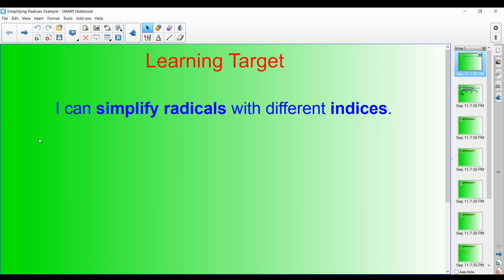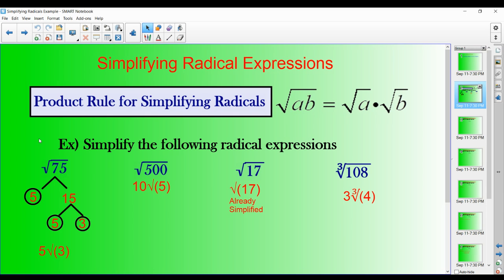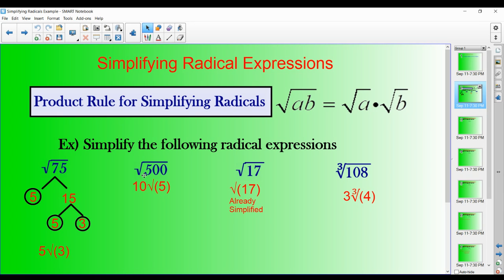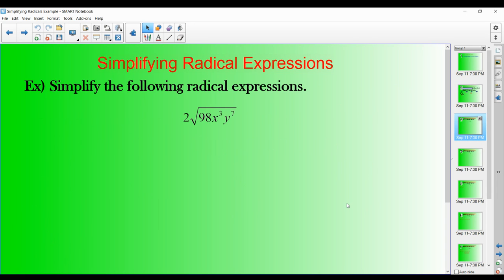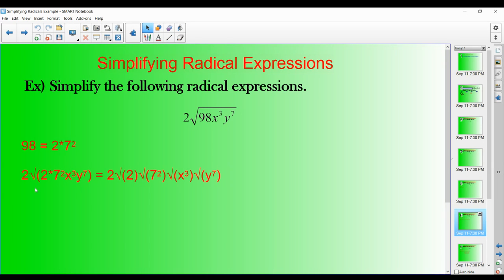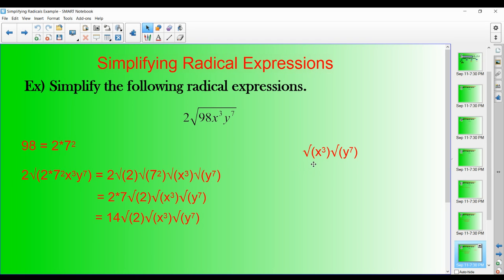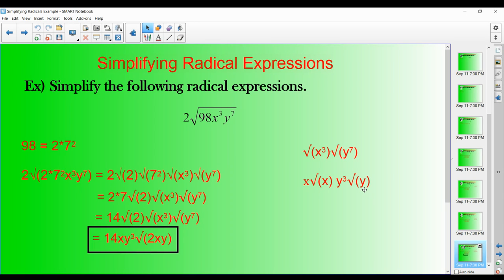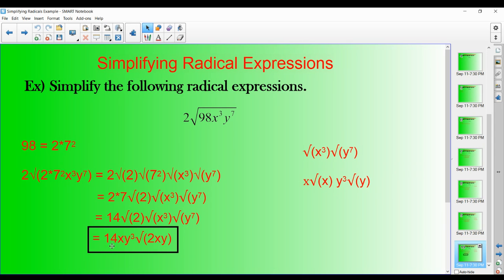Simplifying Radicals Example